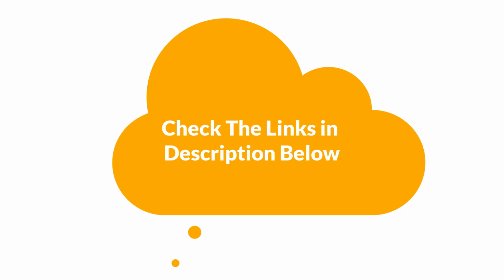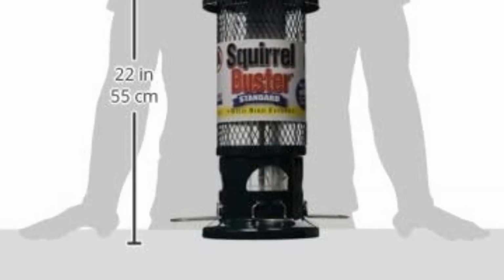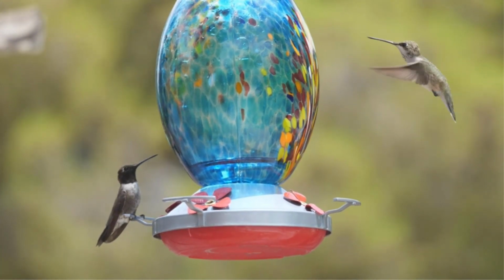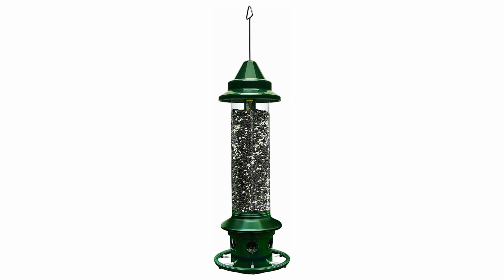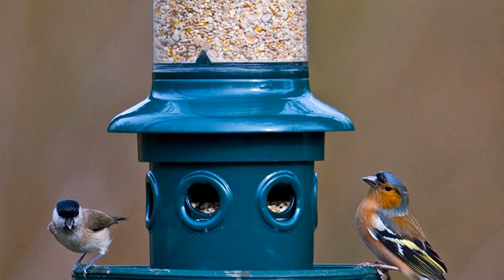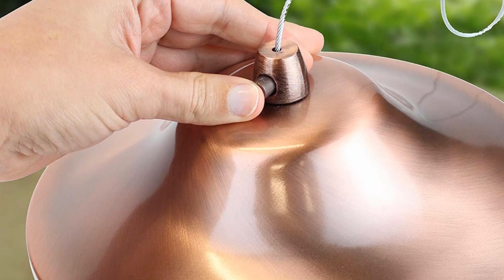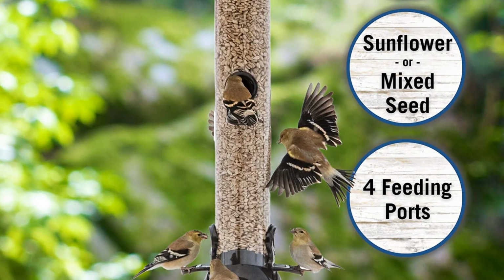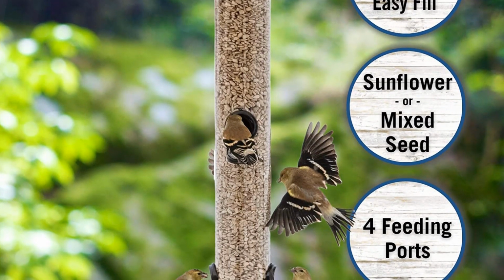✅ Best Bird Feeders Reviews In 2023 ✨ Top 5 Items Reviewed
✅ Best Bird Feeders Reviews In 2023 ✨ Top 5 Items Reviewed “ad”

📌Product Link📌:

💝 1. Squirrel Buster Standard Squirrel-proof Bird Feeder w/4 Metal Perches.
👉 Best Prices      :

💝 2. Muse Garden Hummingbird Feeder for Outdoors.
👉 Best Prices      :

💝 3. Squirrel Buster Plus Squirrel-proof Bird Feeder w/Cardinal Ring.
👉 Best Prices      :

💝 4. Perky-Pet 517282 Copper Panorama Bird Feeder 312C.
👉 Best Prices      :

💝 5. Droll Yankees Onyx Clever Clean and Fill Mixed Seed Bird Feeder.
👉 Best Prices      :

We are going to show some of the Best Bird Feeders that are best sold and reviewed in the last couple of months on amazon.

✅ Top 5 Best Bird Feeders in 2020 Reviews 🤩
✅ The Best Backyard Bird Feeders and Bird Food I Use To Attract Common Birds - Types Of Bird Feeders
✅ Best Squirrel Proof Bird Feeder In 2023 - Top 10 Squirrel Proof Bird Feeders Review 🤩

Products Description:
Number 1.
Our top pick is Squirrel Buster proof Bird Feeder. The Squirrel Buster Standard Squirrel Proof Bird Feeder is the perfect way to protect your birds’ food from pesky squirrels.
Number 2.
Our 2nd best pick is Muse Garden Feeder for Outdoors. This beautiful, hand blown glass Muse Garden Hummingbird Feeder is perfect for backyard bird watchers.
Number 3.
Our 3rd best pick is Brome Squirrel proof Bird Feeder. This Brome Squirrel Buster Plus Squirrel proof Bird Feeder is the perfect solution for your backyard bird feeding needs.
Number 4.
Our 4th best pick is Perky Pet Copper Panorama Bird Feeder 312C. This Perky Pet 517282 Copper Panorama Bird Feeder 312C is the perfect addition to your outdoor space.
Number 5.
Our 5th best pick is Droll Yankees Seed Bird Feeder. The Droll Yankees Onyx Clever Clean and Fill Mixed Seed Bird Feeder is the perfect way to attract wild birds to your garden. Made from sturdy and durable plastic, this feeder features four feeding ports and a generous 18 inch diameter.